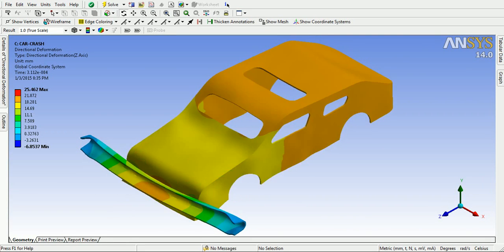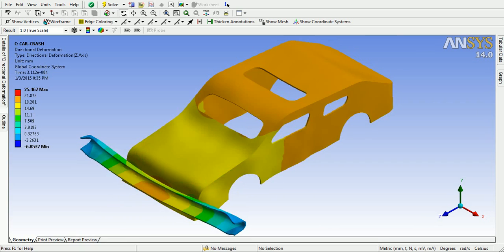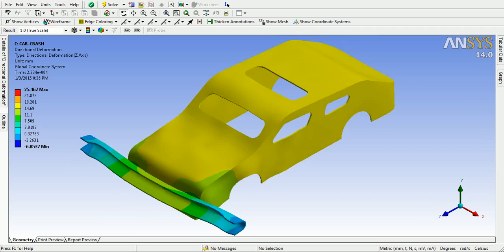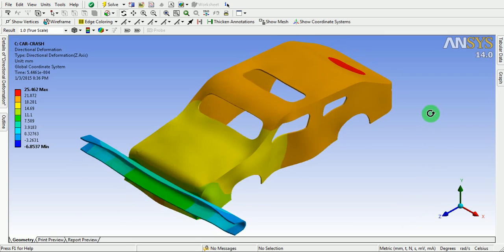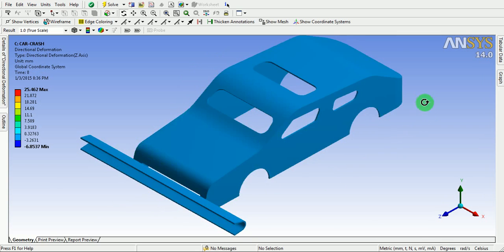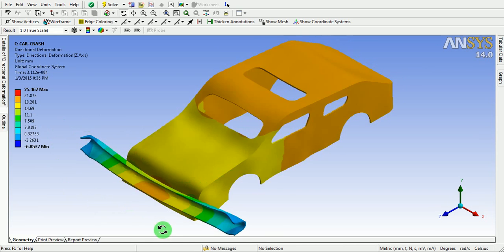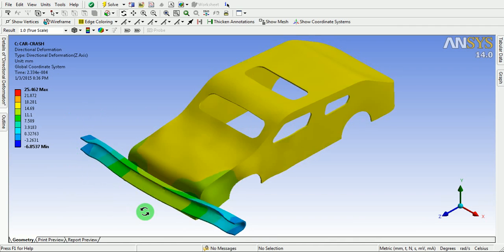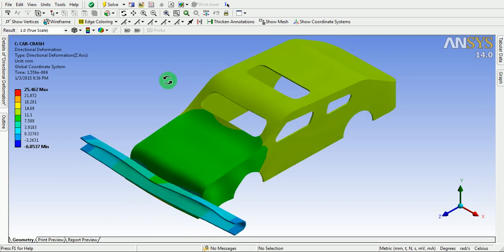ANSYS Workbench Explicit Dynamic Analysis Tutorial Video | Crash Analysis | GRS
ANSYS  Workbench Explicit Dynamic Analysis Tutorial Video | Crash Test Analysis | Defining the Velocity | Energy Convergence | Internal energy | Kinetic energy | Hourglass energy | Sliding energy | Material selection | Bounce back | Material Stiffness | Boundary conditions | Displacement Constraints | Fixed support | Problem solution | Updating the Mesh | Solution end time | Analysis settings | Number of points |